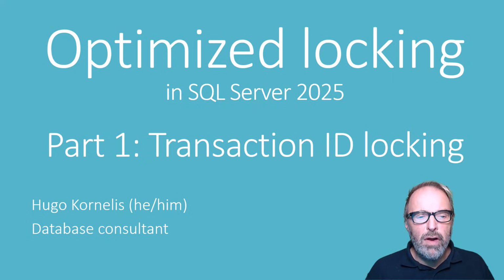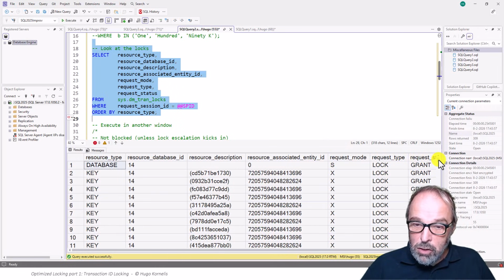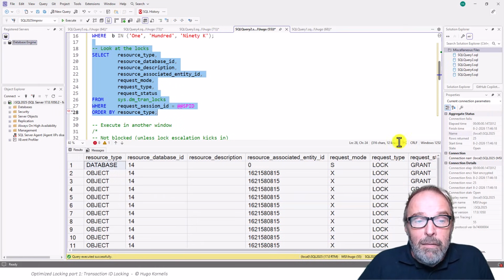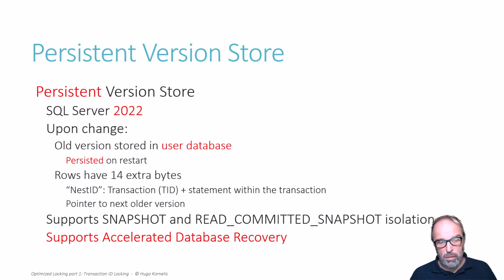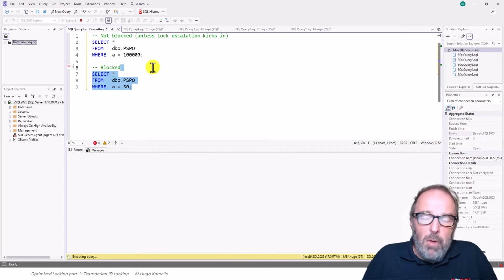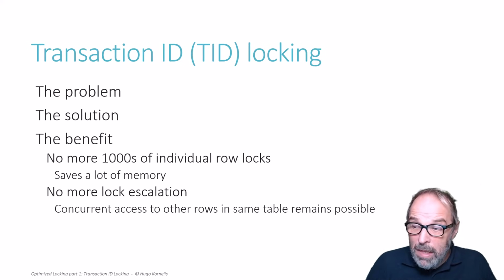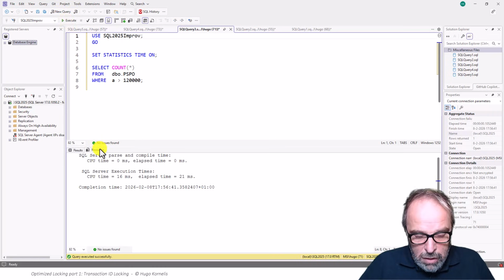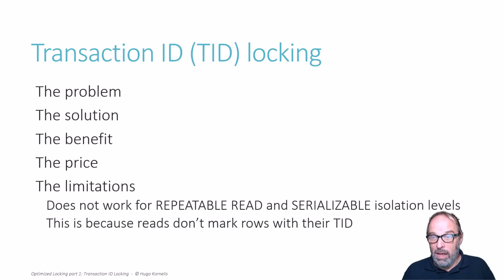Optimized Locking part 1: Transaction ID Locking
SQL Server 2025 comes with "Optimized Locking". A set of two features intended to alleviate the pain of locking.
With Transaction ID Locking, modifications use just a single XACT lock instead of hundreds or thousands row locks. This also avoids the risk of lock escalation.
How does this work? And is there a price to pay?